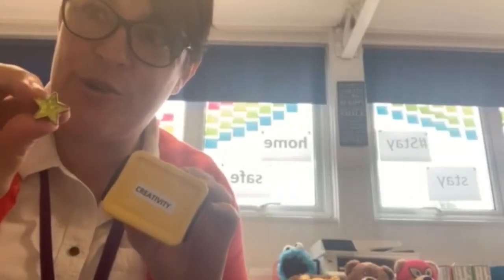Reception Assembly 30th April